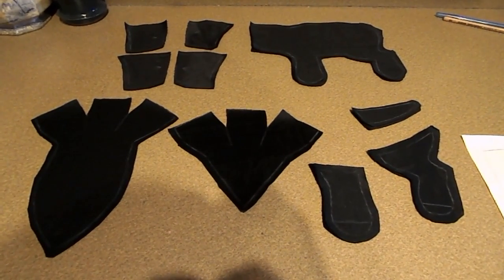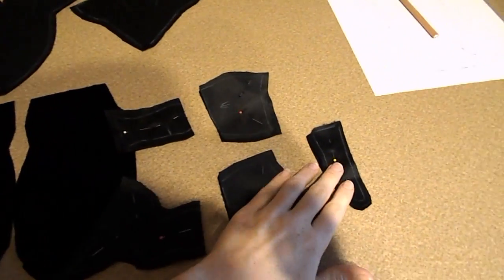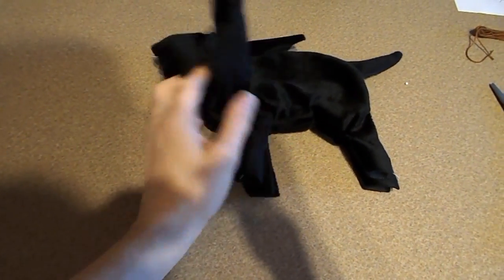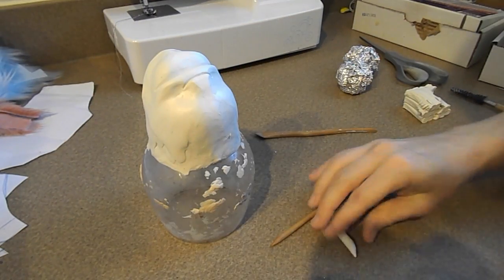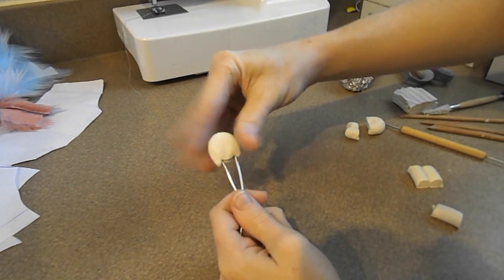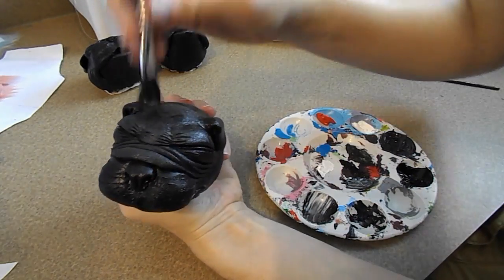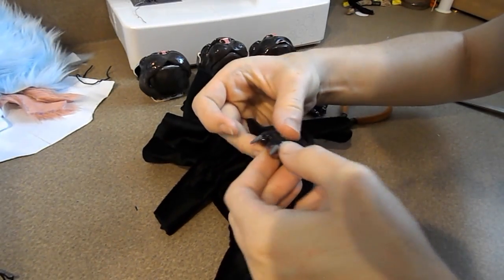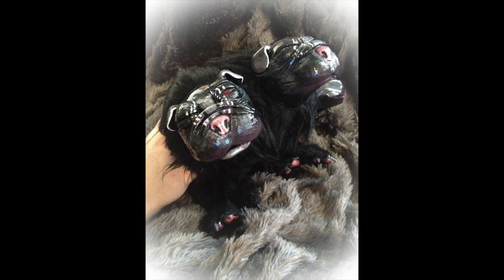New Born Cerberus Pup ArtDoll Tutorial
Thank you everyone for watching my DIY project on how to make a cerberus puppy. I'll have more art doll tutorials coming soon.